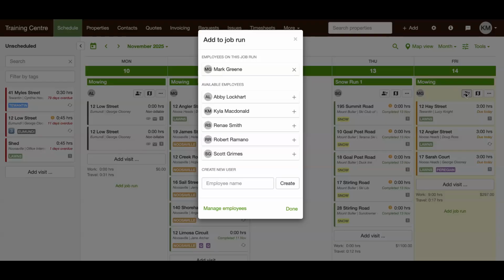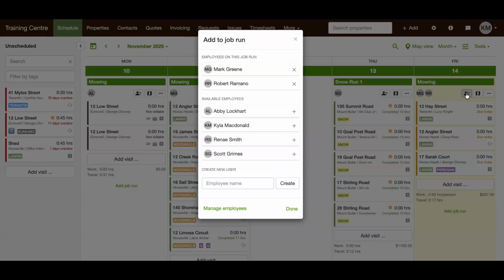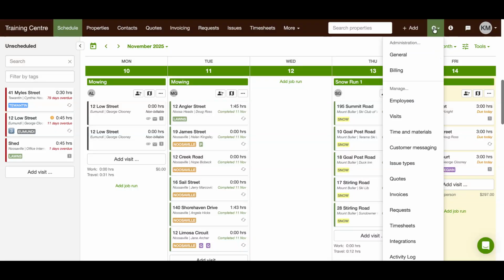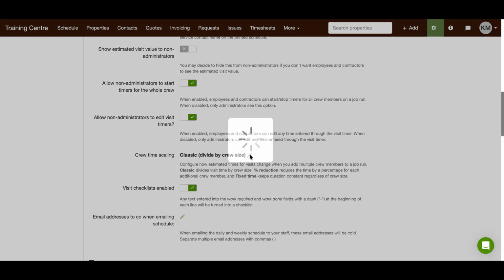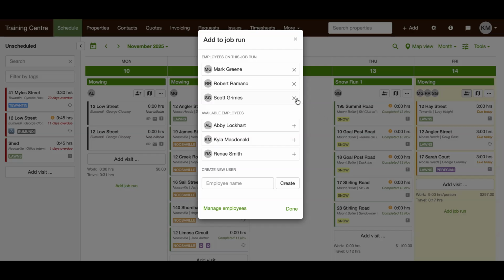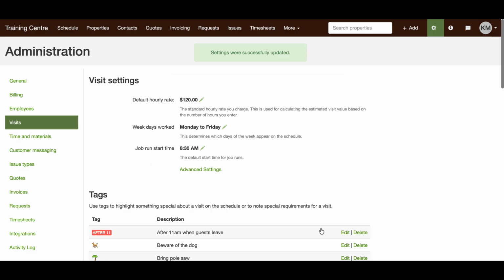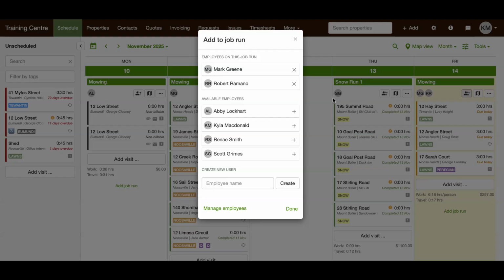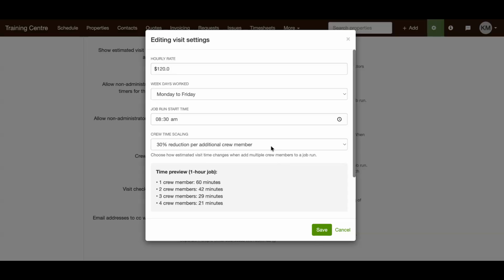Crew Time Scaling